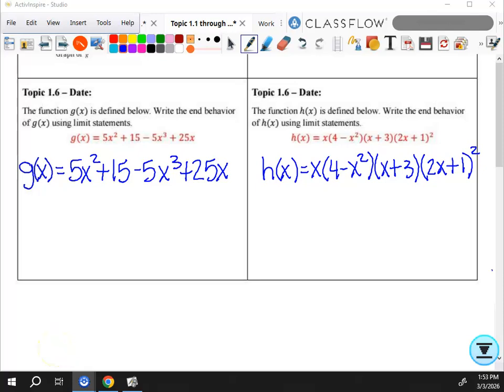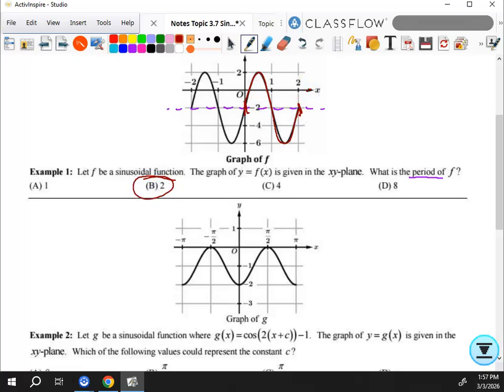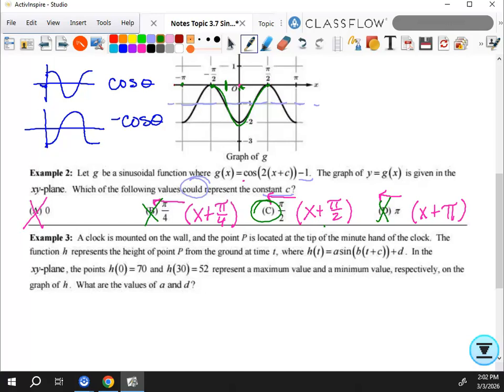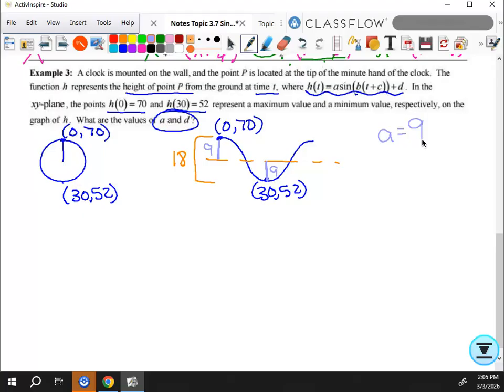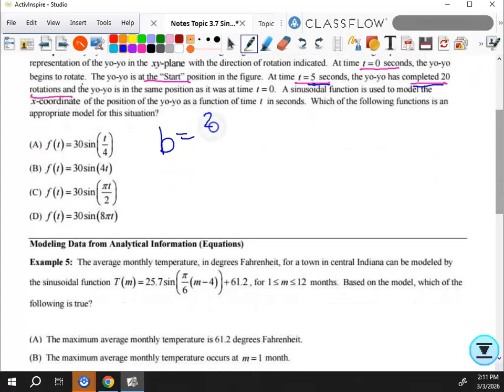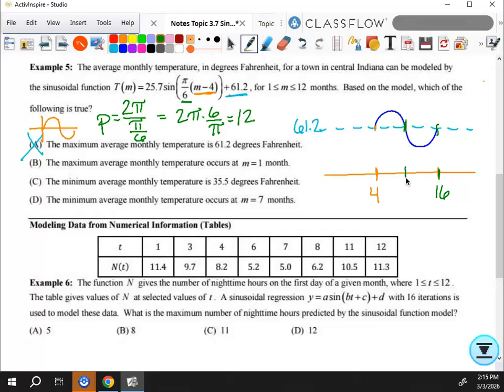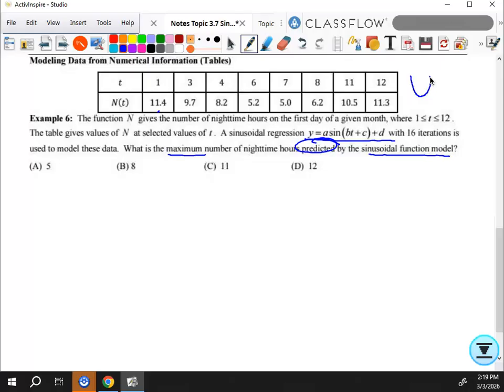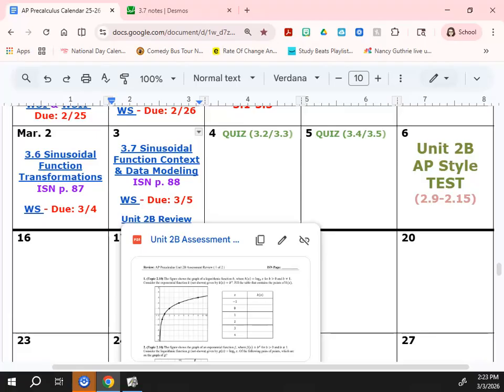3.7 Sinusoidal Function Context & Data Modeling APPC2526